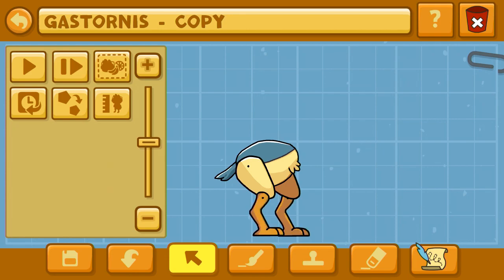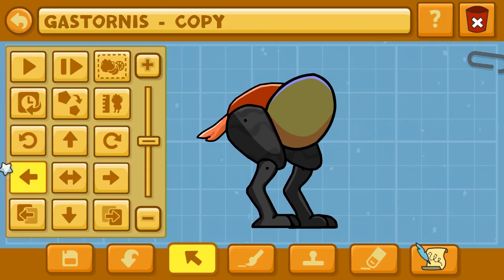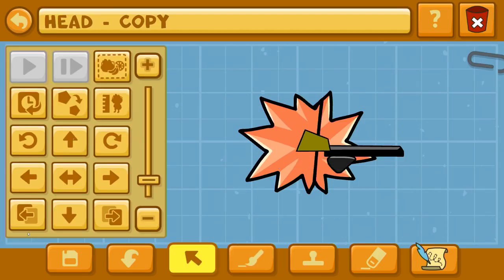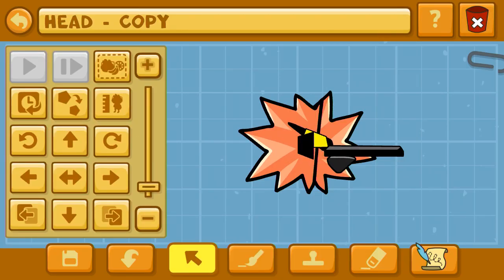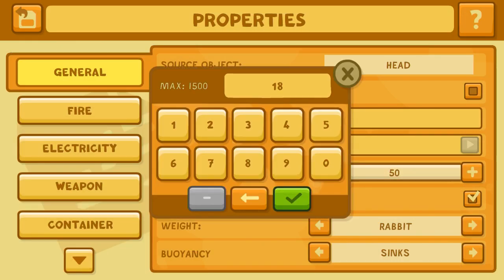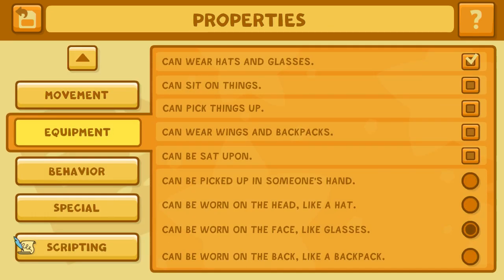GALARIAN ZAPDOS Pokemon Sword Shield dlc Expansion in Scribblenauts Unlimited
How to create Galarian Zapdos from the pokemon sword and shield dlc trailer (The Crown Tundra).
There will be a day 0 stream of The Isle of Armor on June 16th on this channel so I hope everyone will visit back to see the PokemonSwordAndShield epicness! The pokemon sword and shield dlc update will add so much to the game I am confident we will enjoy gameplay of it.